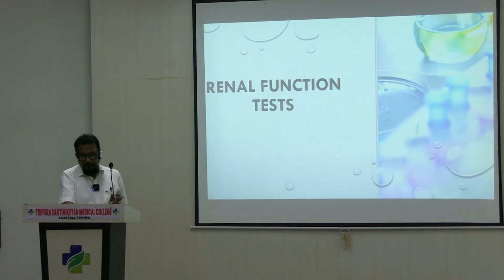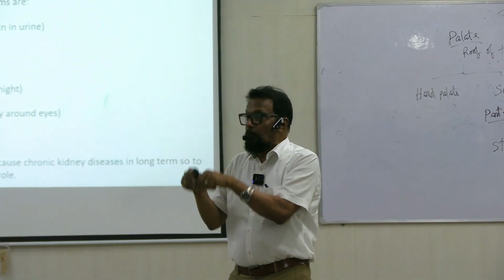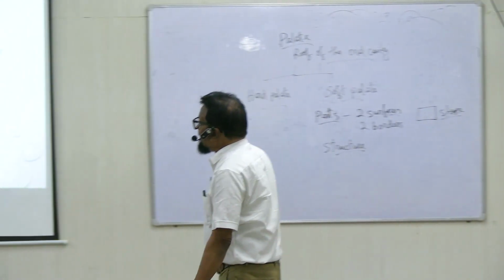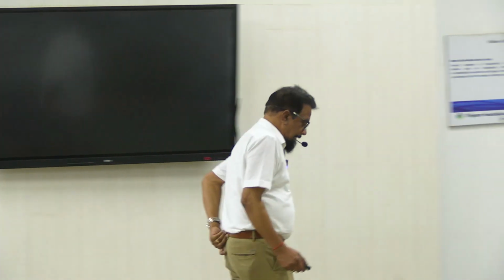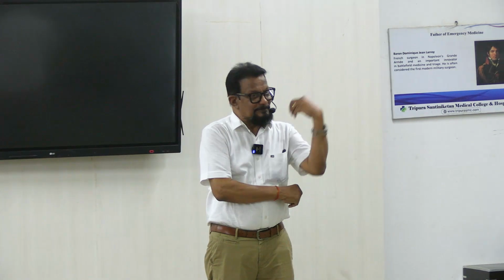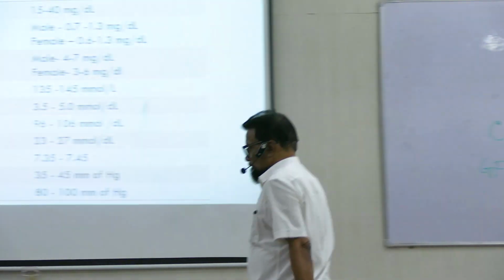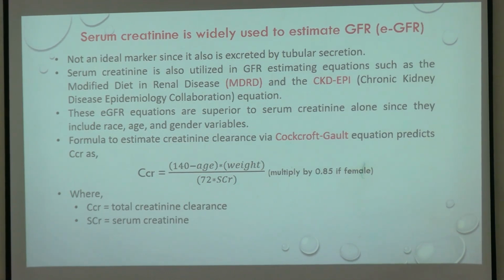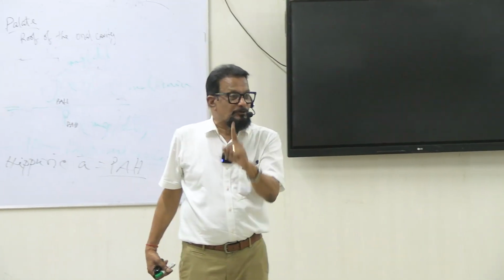Lecture On Kidney Disease Uncovered: A Deep Dive into Renal Function Tests (KFT) | MBBS | TSMC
Ever wondered how doctors really know what's happening inside your kidneys? This in-depth medical lecture decodes the essential world of Renal Function Tests (KFT), guiding you from the first signs of trouble to the complex science of diagnosis and monitoring.

Whether you're a medical student tackling nephrology, a healthcare professional refining your knowledge, or simply someone seeking to understand the vital role of your kidneys, this video is your definitive guide.

What You Will Learn:

[00:07:21] The Silent Signals: Learn to recognize the subtle but crucial signs and symptoms of kidney disease, from changes in your urine to unexpected fatigue and swelling.

[00:11:39] The Story in Your Urine: We'll take you on a journey through a complete urinalysis, revealing what the color, clarity, and chemical makeup of urine tell us about kidney health.

[00:20:41] Beyond the Basics: Understand the critical difference between microalbuminuria and macroalbuminuria and why early detection of protein in the urine is a game-changer.

[00:25:12] What Your Blood Reveals: A clear, concise breakdown of essential blood tests, including blood urea, serum creatinine, and electrolytes, and what their levels mean for your kidneys.

[00:28:48] The Gold Standard of Measurement: Demystify the concept of renal clearance and understand why it's the most accurate way to measure kidney function, featuring the "gold standard" inulin clearance test.

[00:46:14] Cracking the Code of eGFR: Learn how the Estimated Glomerular Filtration Rate (eGFR) is calculated and used by clinicians to stage kidney disease and make critical treatment decisions.

[00:50:22] From Stage 1 to End-Stage: A clear, step-by-step guide to the stages of Chronic Kidney Disease (CKD), explaining the prognosis and management at each phase.

This lecture is designed to be your go-to resource, breaking down complex topics into understandable segments. We bridge the gap between textbook knowledge and clinical practice.

Have a question or a topic you'd like us to cover next?

Real Class room Demonstration/Lecture On: (PHYSIOLOGY)DISCUSS VARIOUS RENAL FUNCTION TESTS WITH ITS PHYSIOLOGICAL SIGNIFICAN CE AND CLINICAL IMPLICATION OF RENAL CLEARANCE & DISCUSS THE ROLE OF ARTIFICIAL KIDNEYS, DIALYSIS AND INDICATIONS OF RENAL TRANSPLANT
BY DR. DR. SAMIR KUMAR NAG